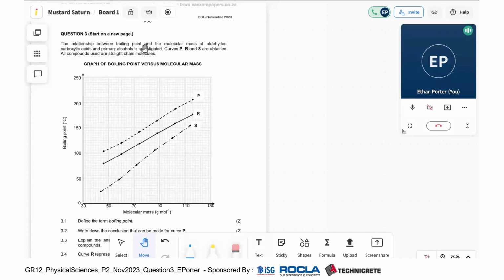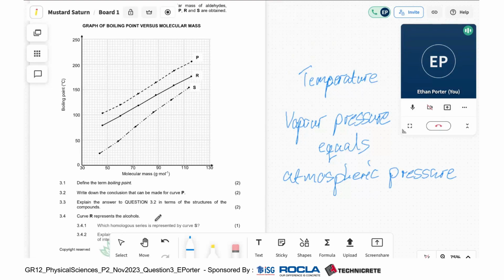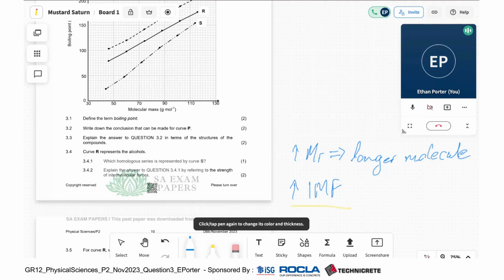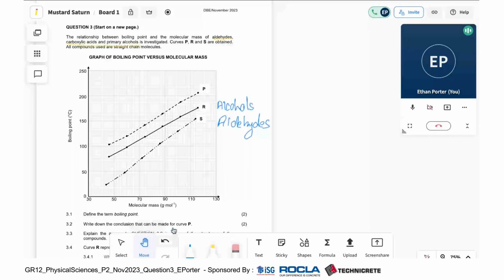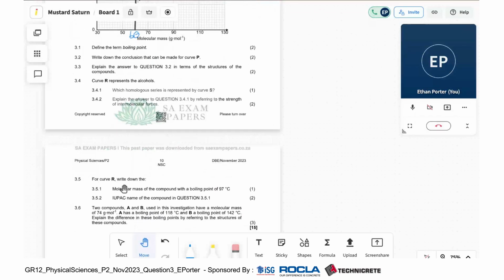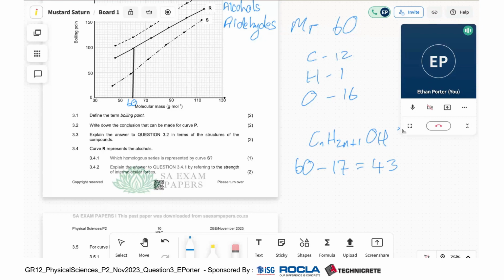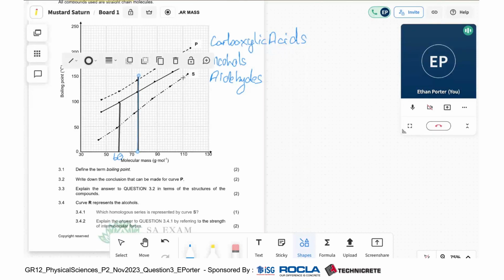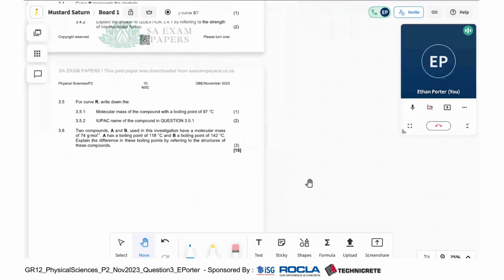GRADE 12 Physical Sciences Paper 2 Nov 2023 Question3